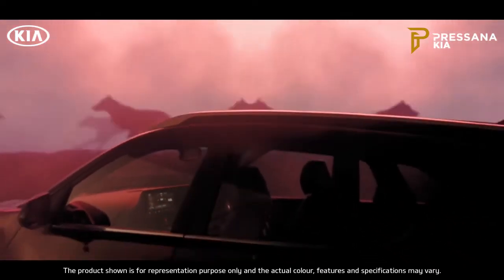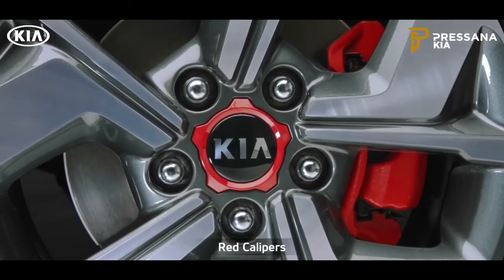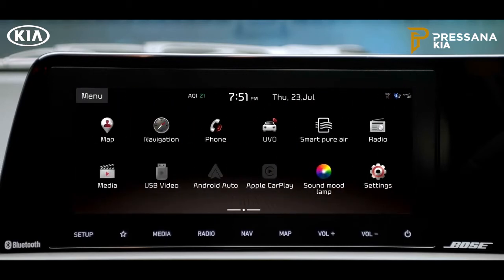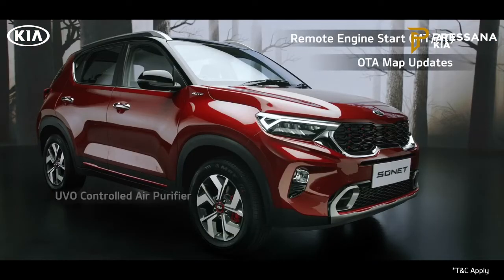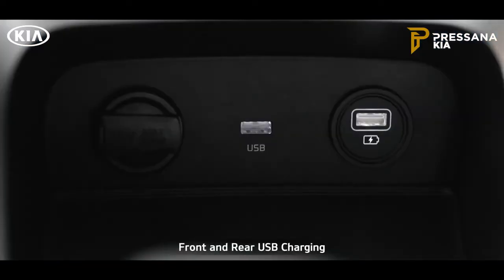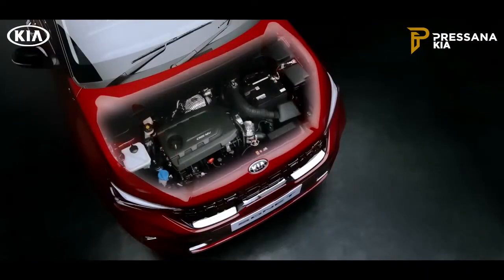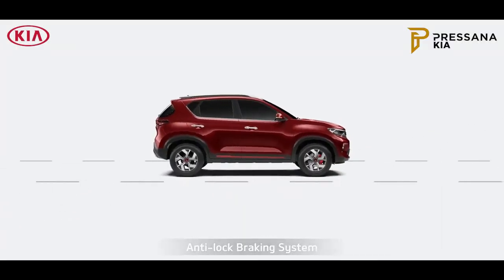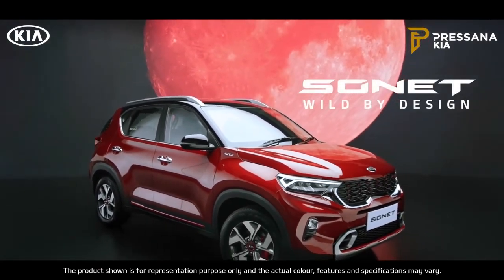Introducing The Beast | KiaSonet | Pre-Book Now!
We bring to you a whole new wild species to rule this urban jungle, KiaSonet! With its aggressive design and latest first-in-class features, we’re ready to take your experience to TheNextLevelOfWild.